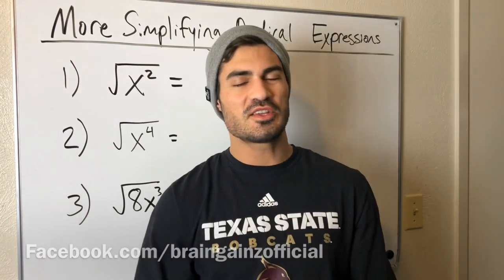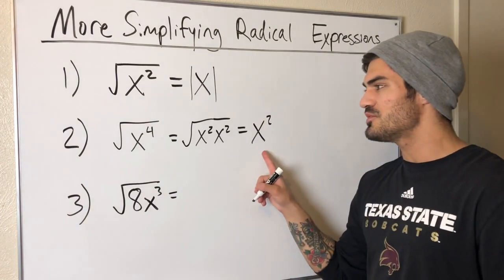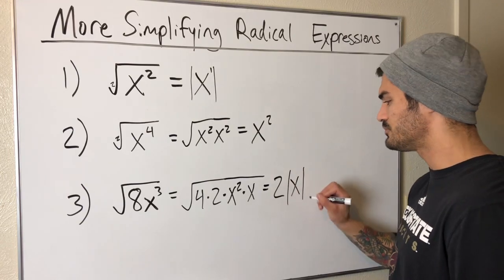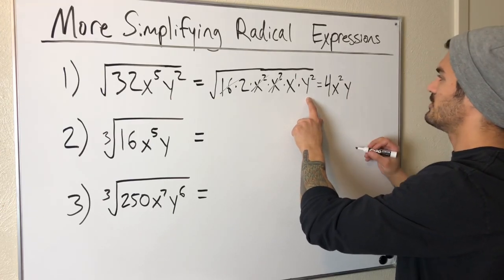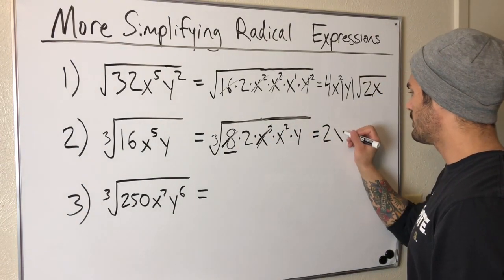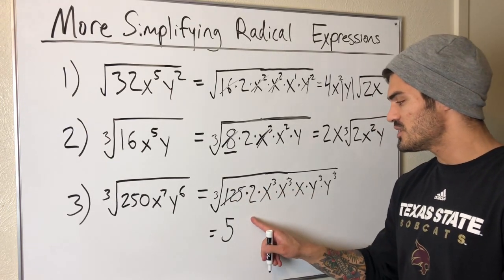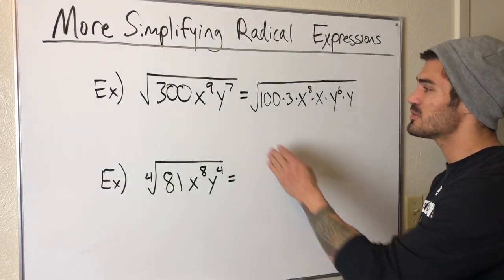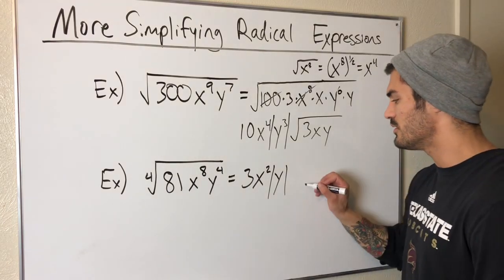Simplifying Radical Expressions (part two)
This is a continuation of the last video, where we focus on simplifying more complicated rational expressions involving variables, and higher roots.